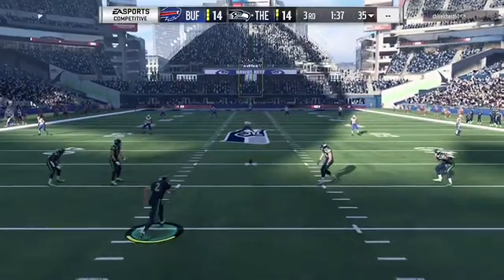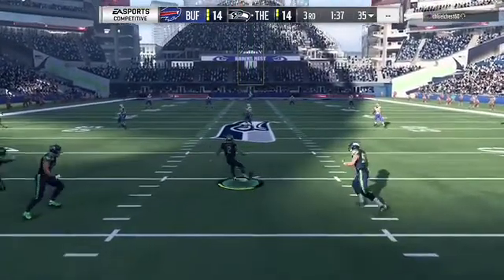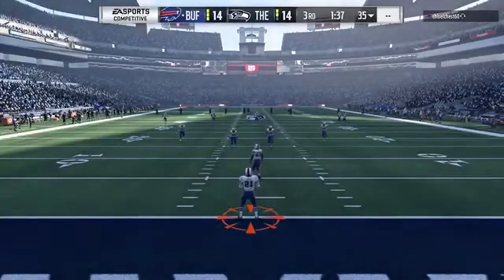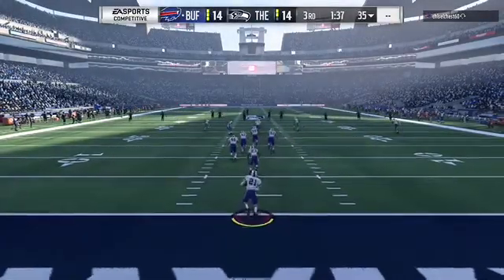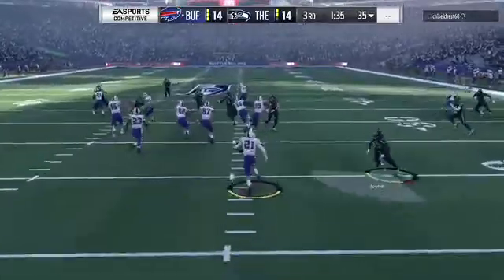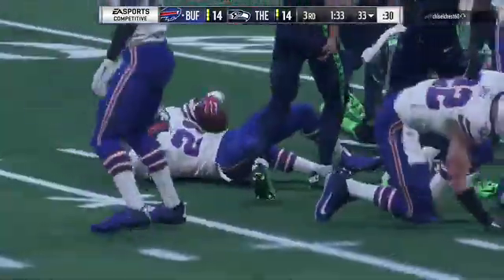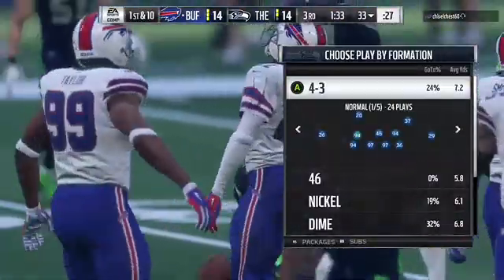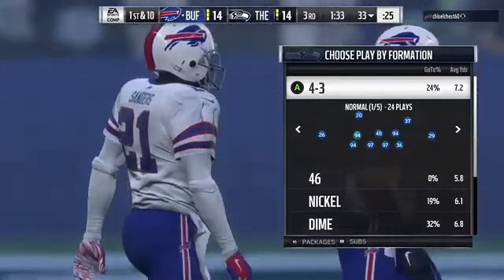Madden 18 Ultimate Team Episode 30 Part Three